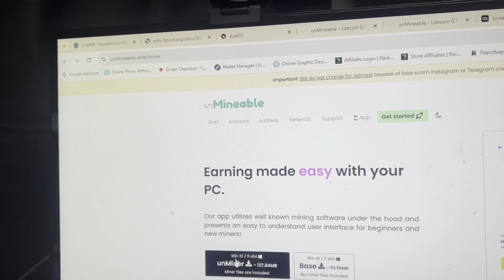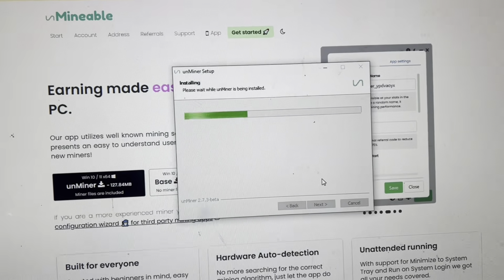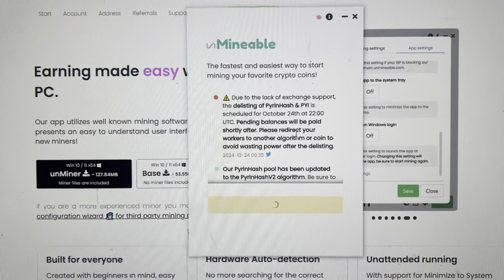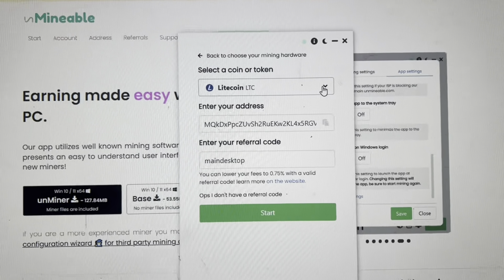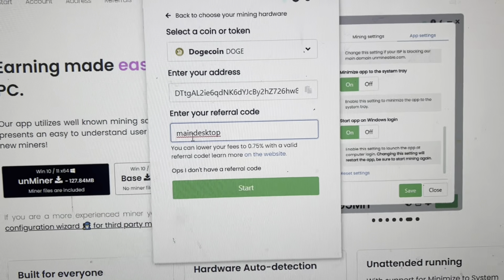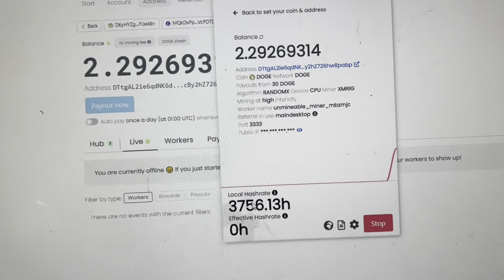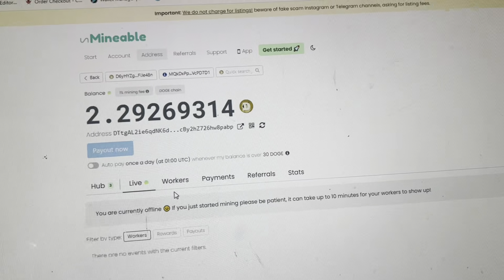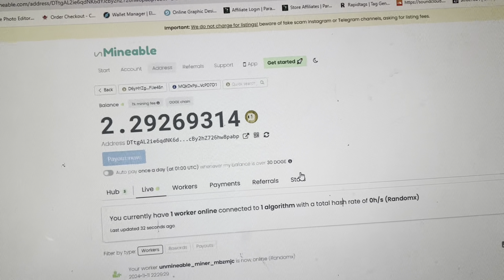How to Mine DOGE Coin any Computer 2024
Ebay Store

Cell Phone Mining is calling my name

Can I Profit on Mystery Box GPUs

Running PC parts Shop from home
Check you SALAD Rigs !

Don't do this Cell Phone Mining

Testing Trade ins RTX 4090

Buying and Selling M.2 Drives

Nicehash Mandatory KYC is Coming

Forgotten Miners EP1 KD box 2

Forgotten Miners ep2 CK BOX 2

Selling Computer Parts side hustle

How to Mine Crypto any Computer

CHEAPEST Phone for Verus Coin Mining